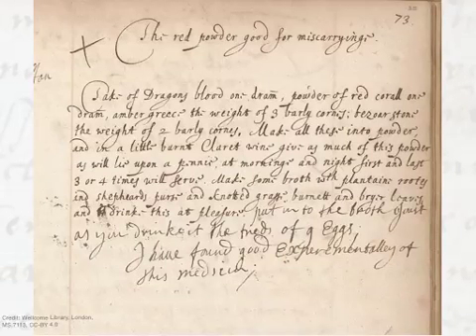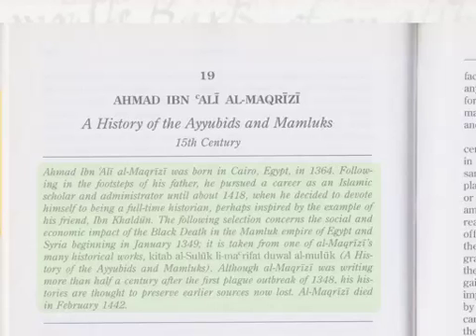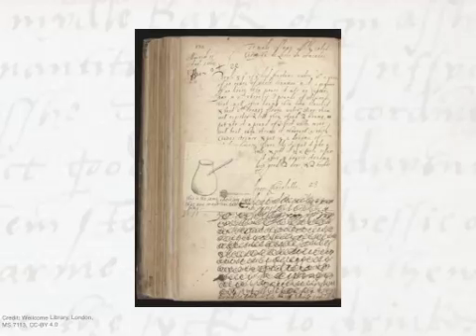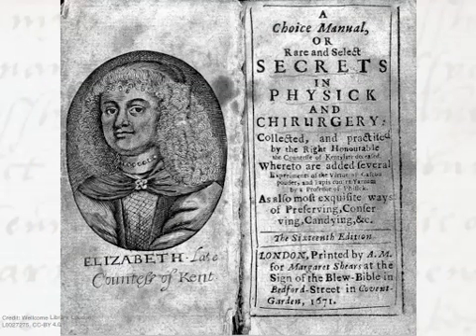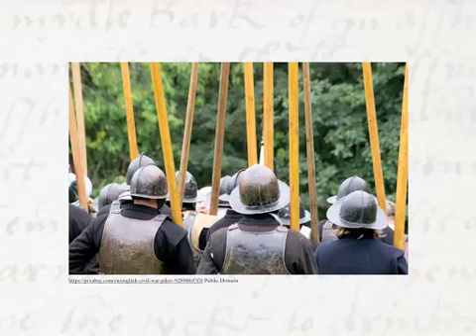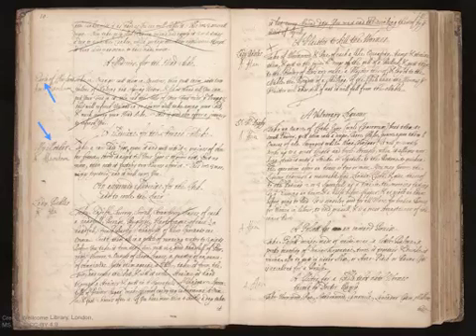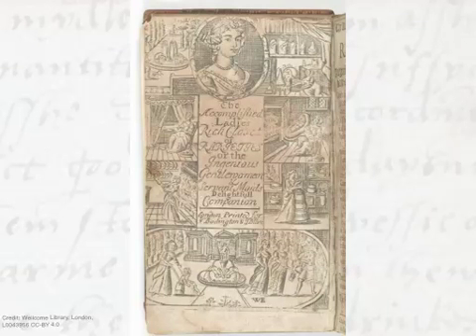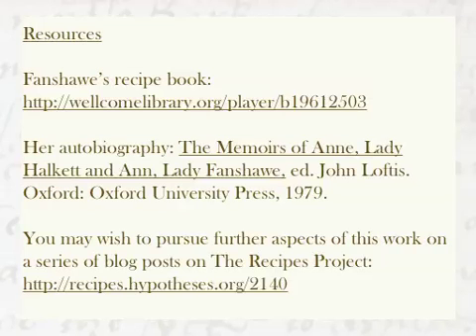Reading a Primary Source - JHU History of Medicine Online Program Toolbox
This brief "Toolbox" video introduces students to reading a primary source. Toolboxes are short videos developed for the Online Program in the History of Medicine at the Johns Hopkins University. Want to know more?